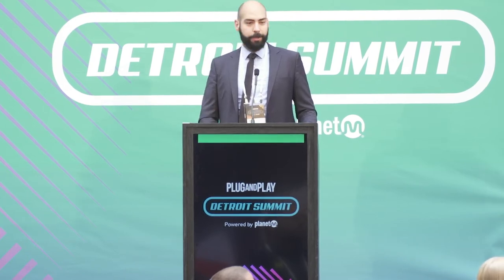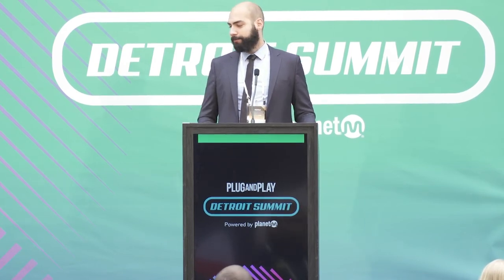Detroit Summit: Fero Labs